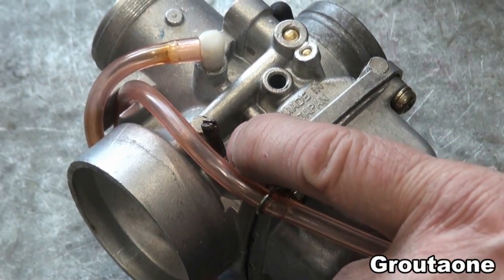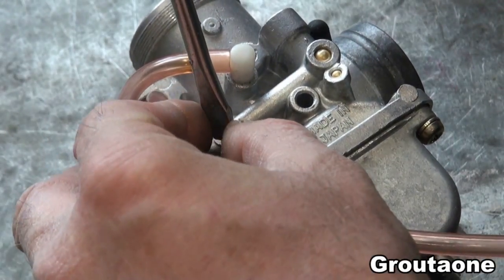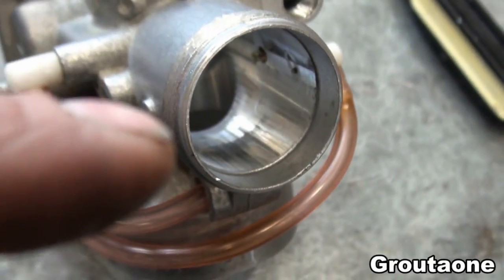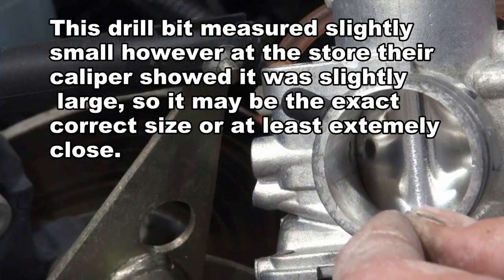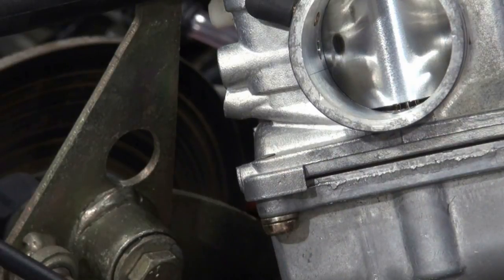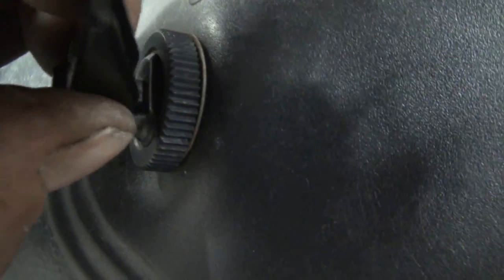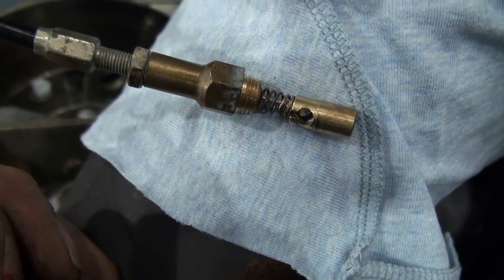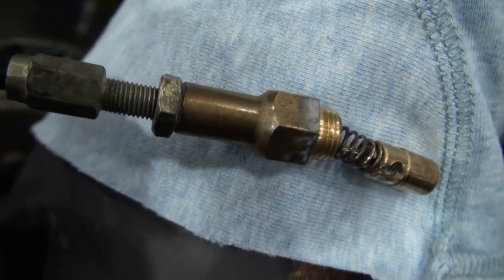Ski Doo Carb Adjusting